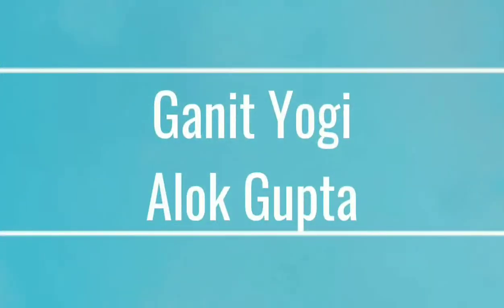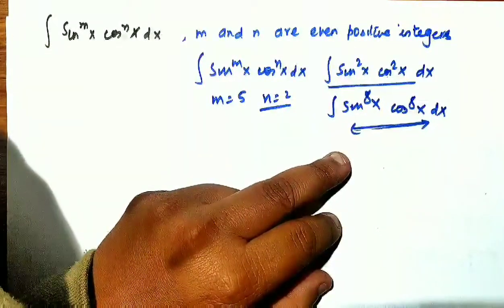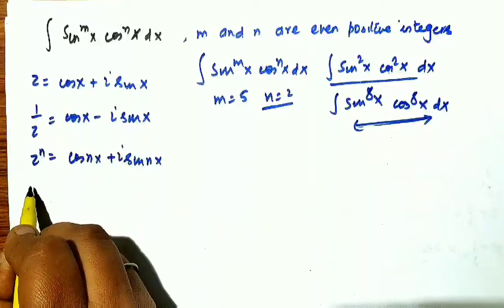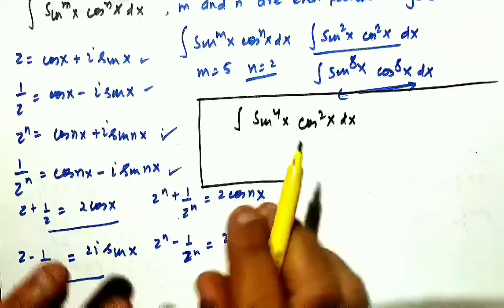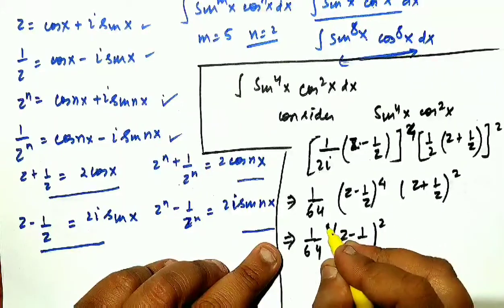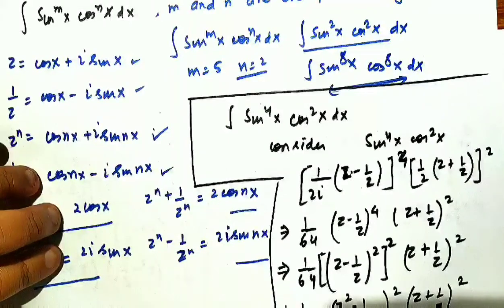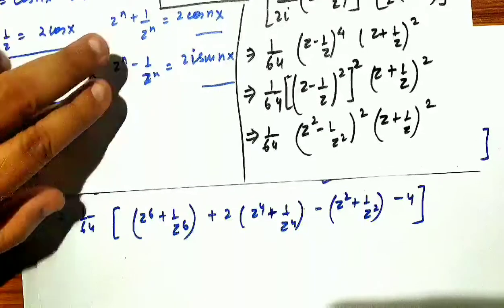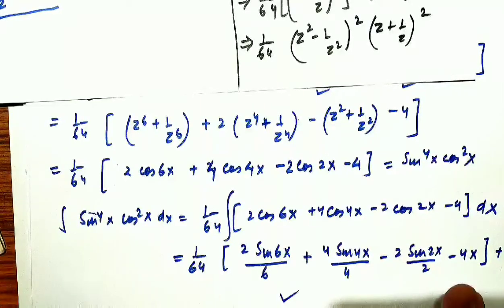sin^4xcos^2x Integral | Integrate sin^mxcos^nx | sin^4x cos^2x Power Reducing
In this video, you will learn the Integrate the Trigonometric Functions of the type sin^mx cos^nx, when m and n are Even Integer or Even natural Number. In such a case, we use the half-angle formula for sin^2x and cos^2x but when the power of sin and cosine are large then the calculation will become very difficult. Thus, I have explained the method which and easy to implement using DeMoivre Theorem.

Useful Links
integrate cos^5x

sin^4xcos^2x
Integratesin^4xcos^2x
Integrationsin^4xcos^2x
HowToIntegratesin^4xcos^2x
sin^mxcos^nx
IntegrationOfsin^mxcos^nxFormula
IntegrationOfsin^mxcos^nx

sin^4x cos^2x integral | Integrate sin^mxcos^nx | sin^4x cos^2x Power Reducing | sin^4xcos^2x